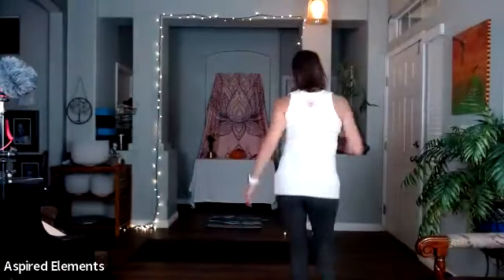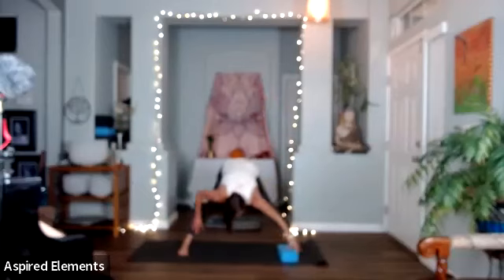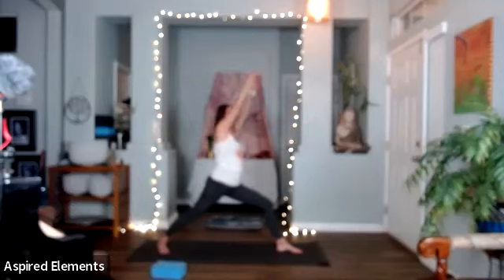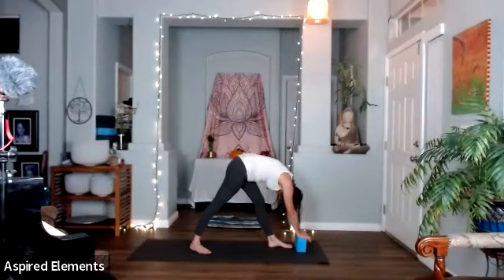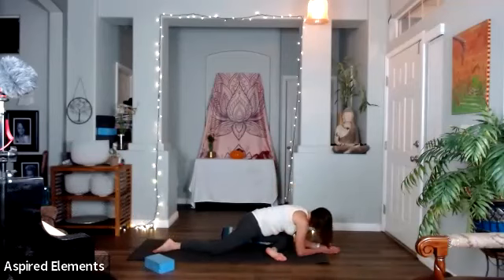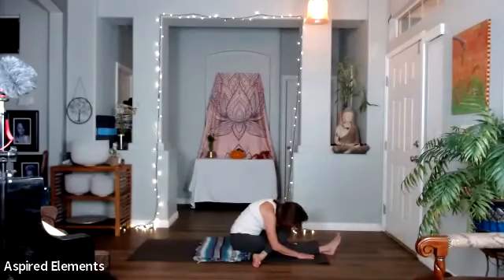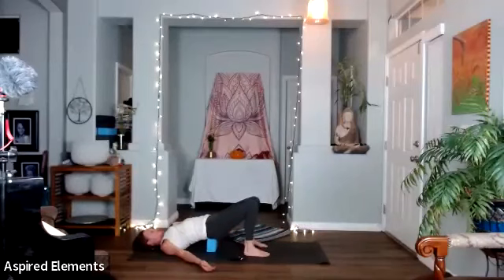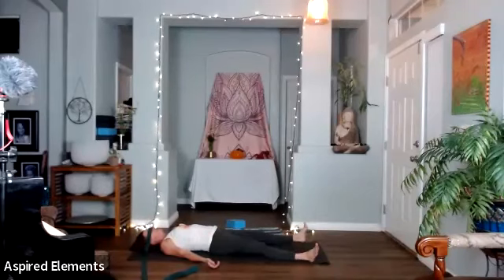Yoga to Ground, center and Calm Vata/Pitta Practice